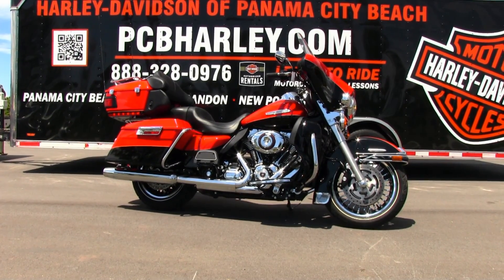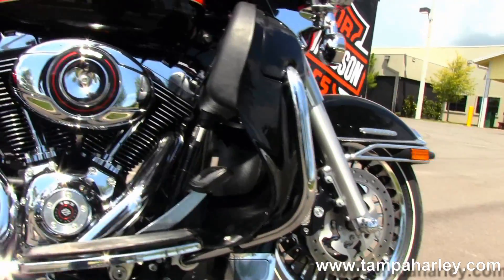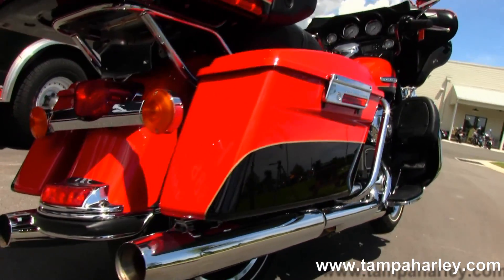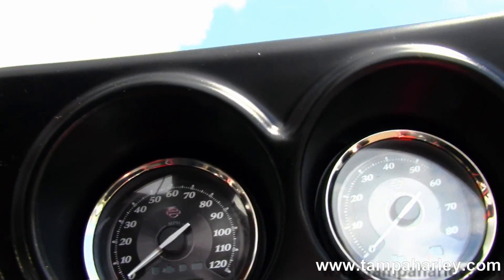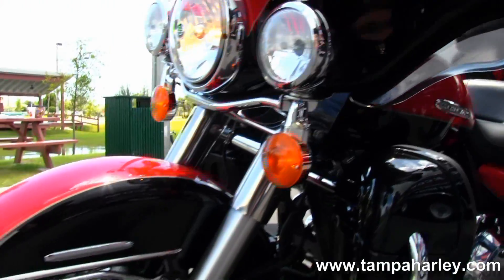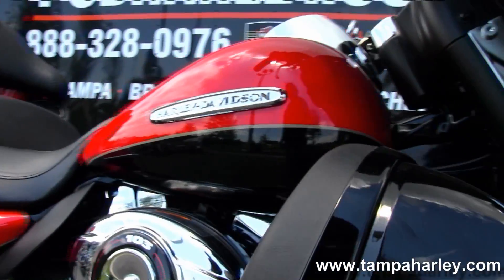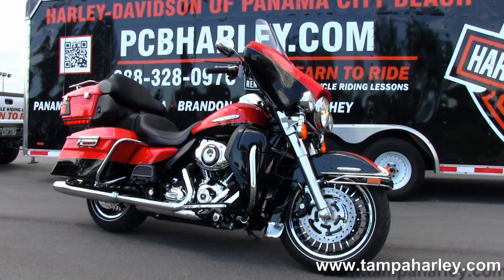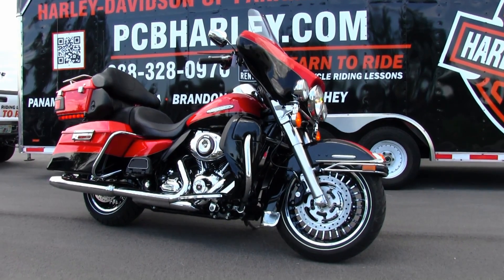Used 2010 Harley Davidson FLHTK Electra Glide Ultra Limited motorcycle for sale Price review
Used 2010 Harley Davidson FLHTK Electra Glide Ultra Limited Price review with chrome wheels, ABS, security, cruise control, chrome luggage rack, white back-lit gauges, heated grips in Red / Merlot Motorcycle for sale.

Featuring:  Vance & Hines exhaust, upgraded antennas, Hog Tunes speakers, upgraded windshield, factory ABS, security, cruise control, white back-lit gauges, heated grips and secondary 12 volt power supply with only 4412 miles,  Blue and Black two tone

 bora del rio ve, cabo san lucas bcs, cancun qr, cuernavaca mor, leon gt, merida yuc, mexico city df, monterrey nl, naucalpan mex, playa del carmen qr, puebla pu, queretaro qro, zapopan ja

Stock# B1293X